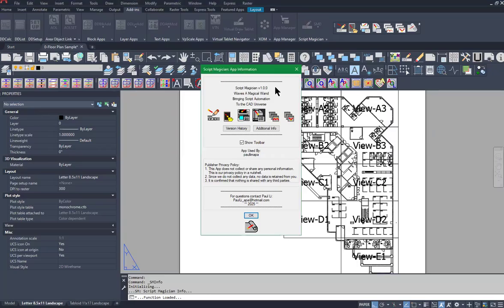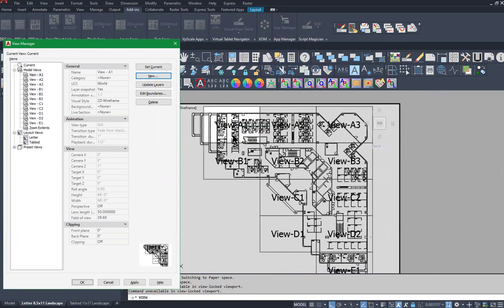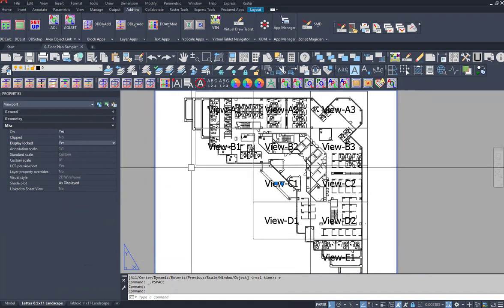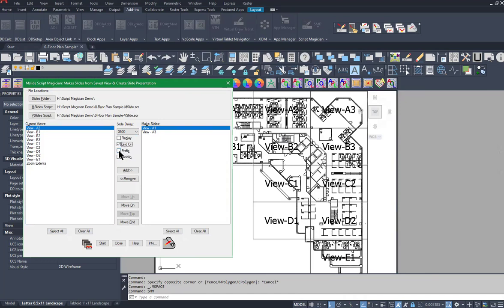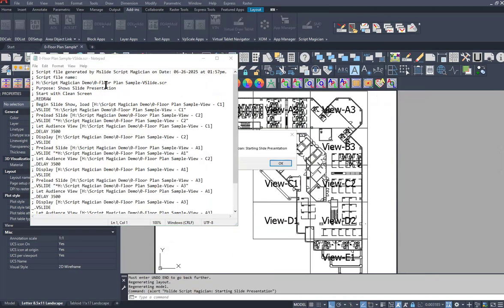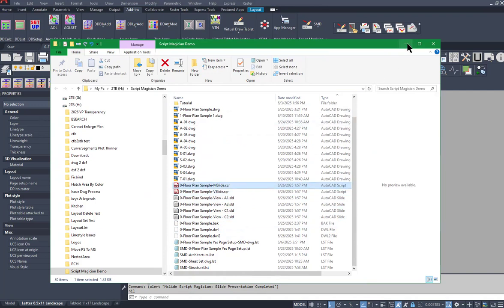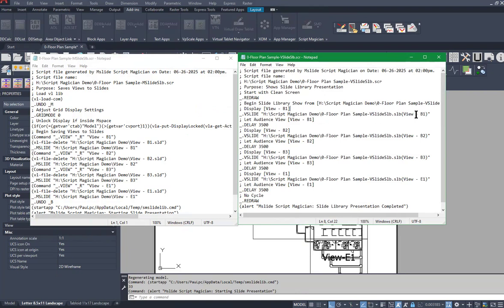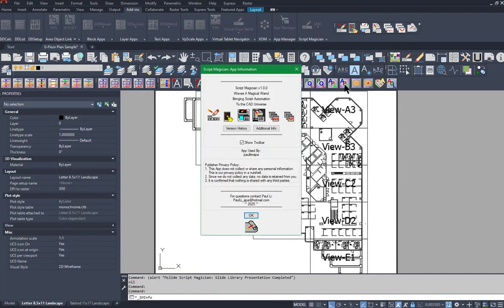Script Magician's Mslide (SMM) Video Introduction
This is a video introduction to Script Magician's Mslide command (SMM) – Adds the feature to AutoCAD to select previously saved Views to convert to Slides. A Script file is generated to automate the process of setting each View current for Slide creation. Then another Script file is generated to present each Slide on the AutoCAD graphics window. Script Magician is now available to download for free at the Autodesk App Store